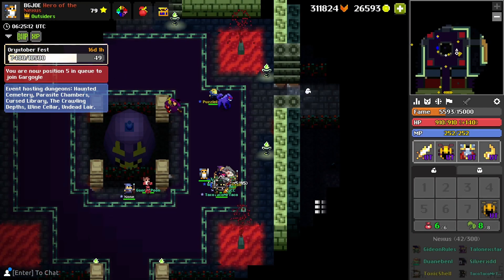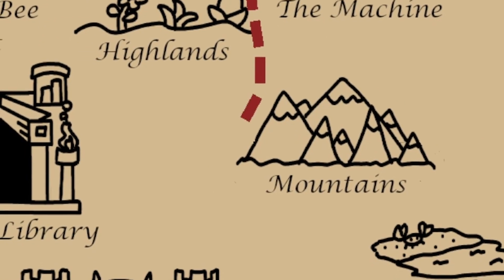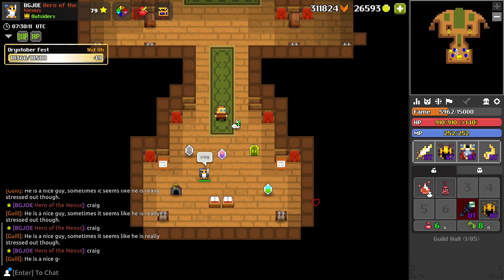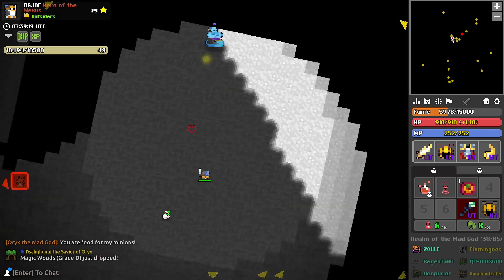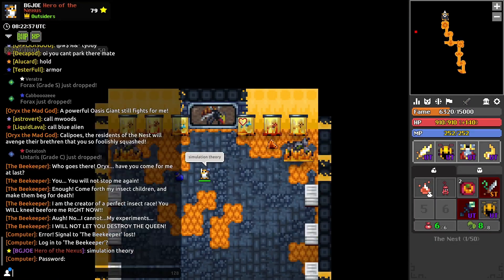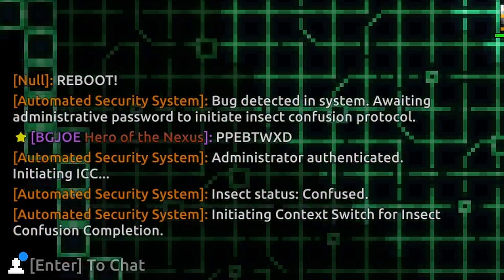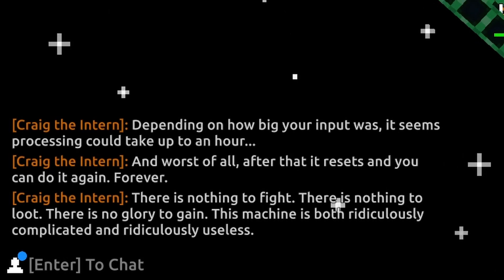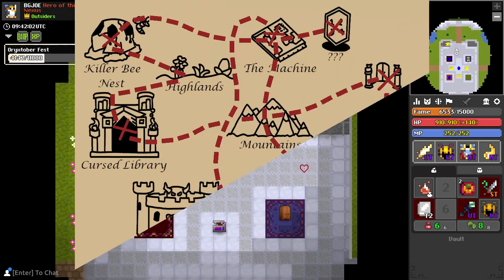The Most Obscure Dungeon in RotMG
Today I found the most obscure dungeon in Realm of the Mad God.  That dungeon is the Inner Workings, which a hidden extension to The Machine.  It's password protected, so I have to go on a long journey across the Realm to find out how to get in...
You may have noticed the audio is a huge mess this time around.  I don't know why that happened.  Hopefully it won't be like that in the future.  I did what I could to improve it (I actually dubbed the entire video over again) but it didn't completely solve whatever the issue is.